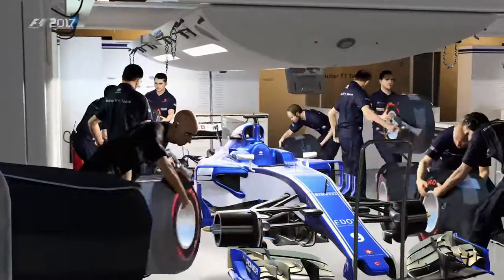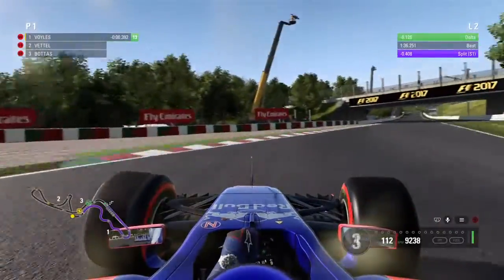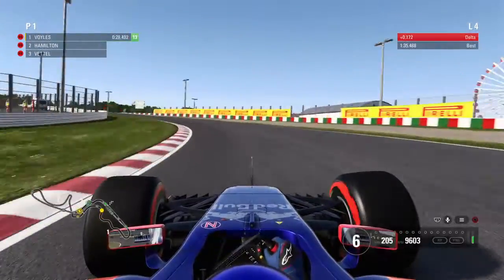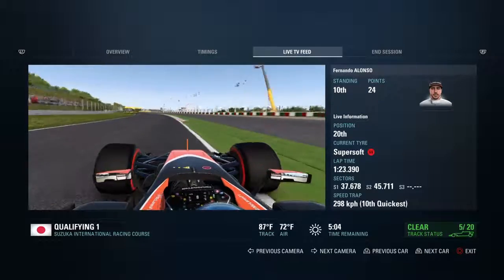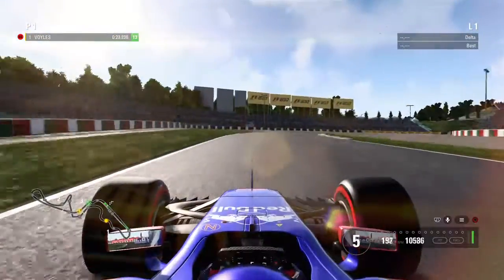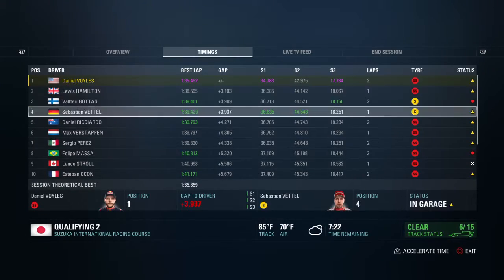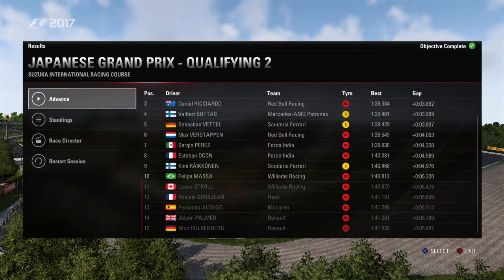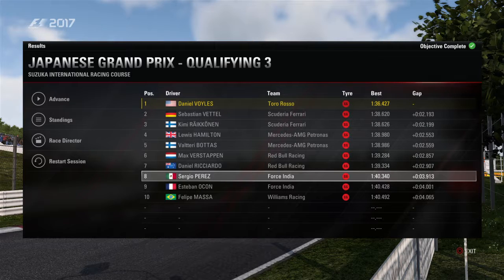F1 2017 Japanese Grand Prix qualifying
F1 2017 Special Edition